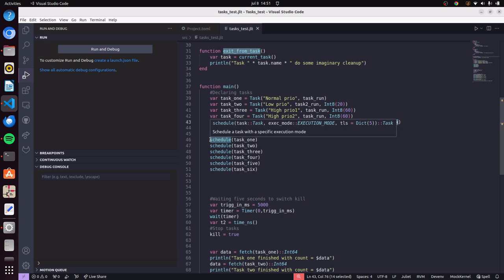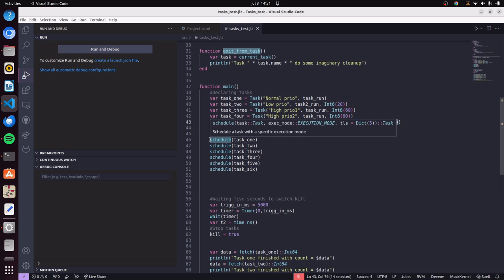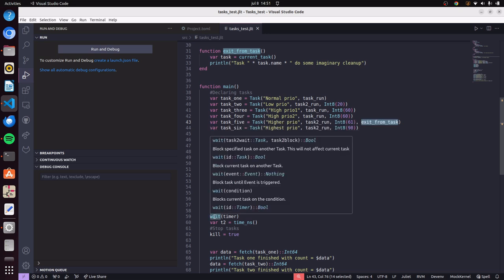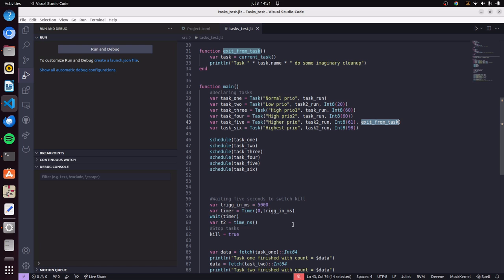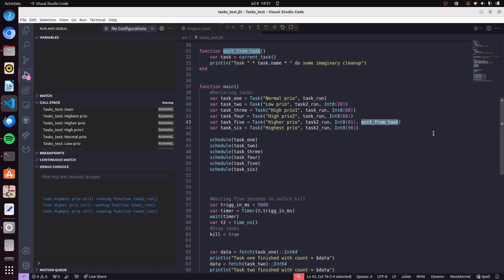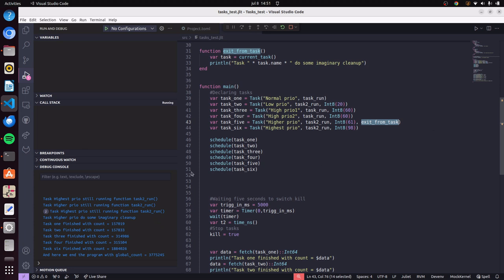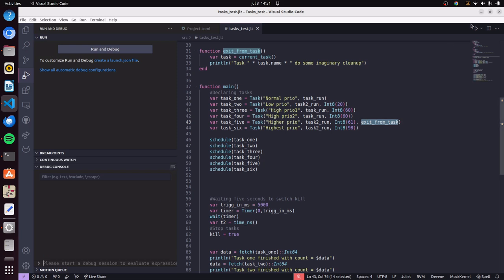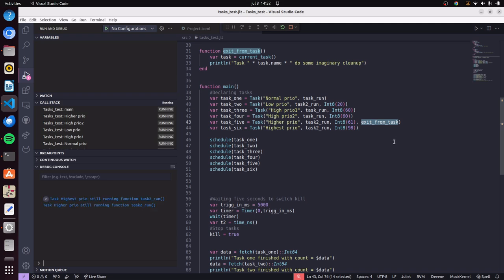Juliet&Romeo Multitasking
Short intro on multitasking in the Juliet&Romeo